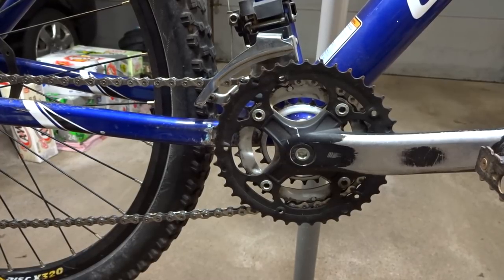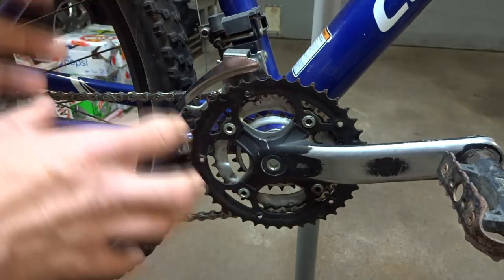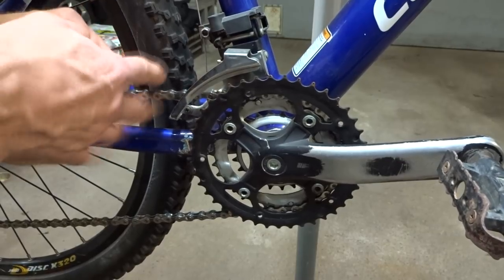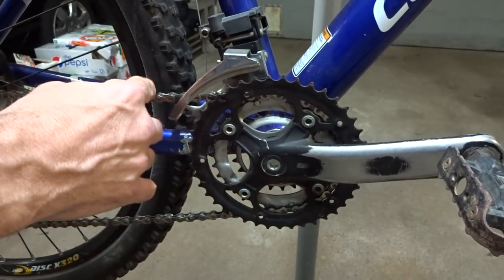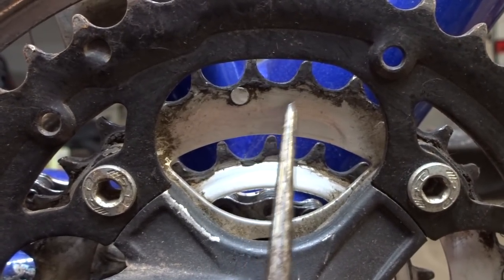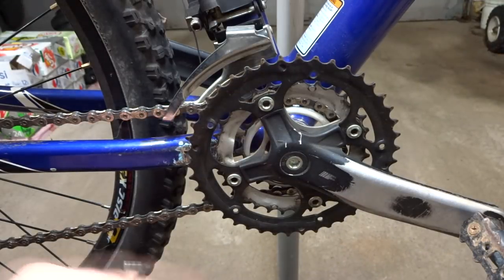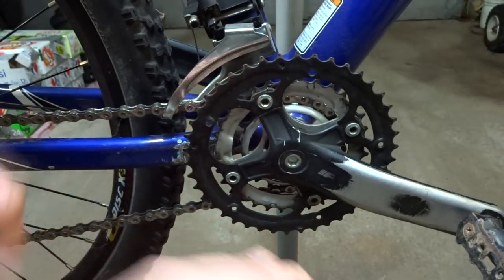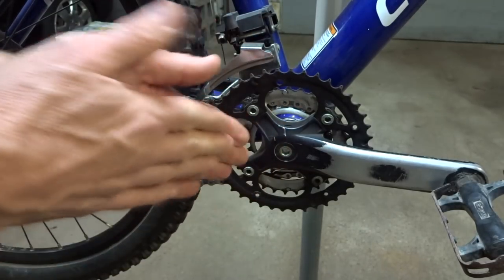Chain Suck - The Causes And How To Fix It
I demonstrate chain suck, and talk about what causes it, and how to fix/prevent it.
Chain suck is where the chain doesn't disengage from the chain ring, and wraps up the back of the chain ring up towards the front derailleur. This usually happens while shifting gears from one ring to another and usually while there is some load on the chain. Some of the main causes are a dirty drivetrain, poor lubrication, worn drivetrain, or a chain/chainring combo with mismatched wear.